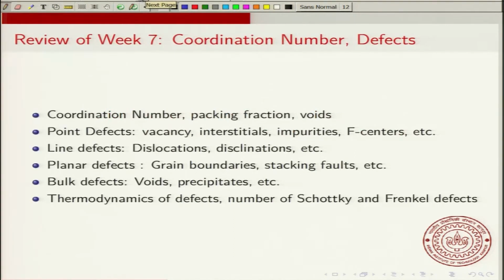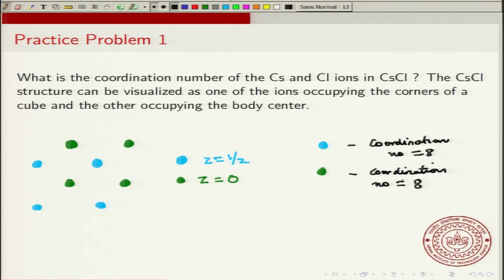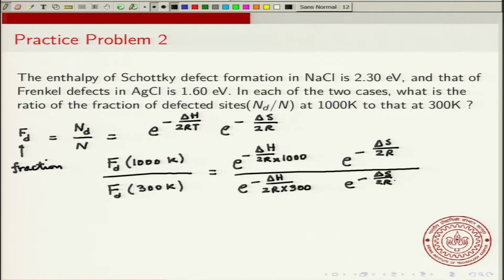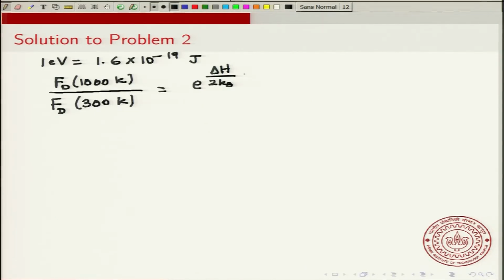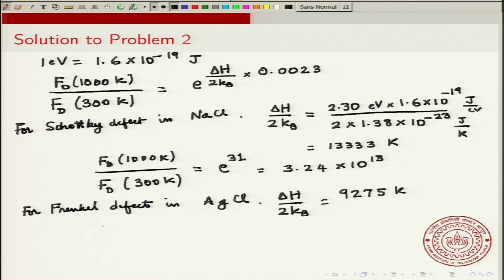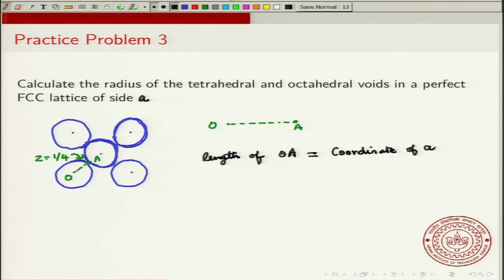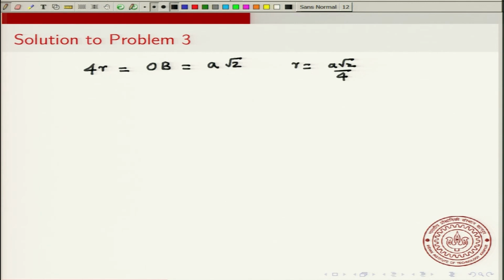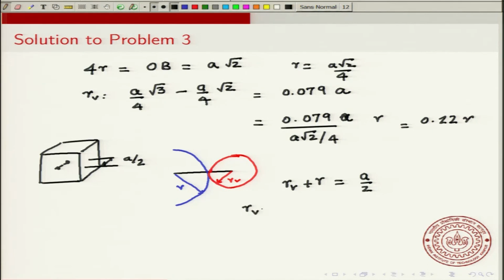noc19-cy16-Lecture 35: Review of Week 7,Practice Problems